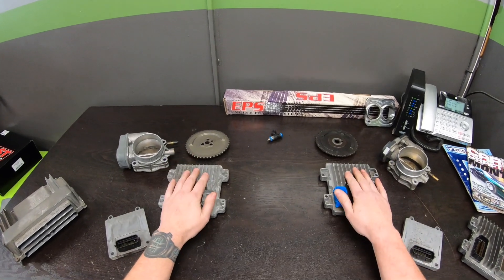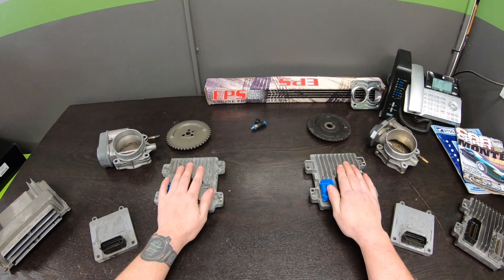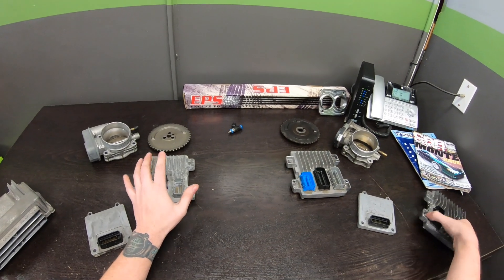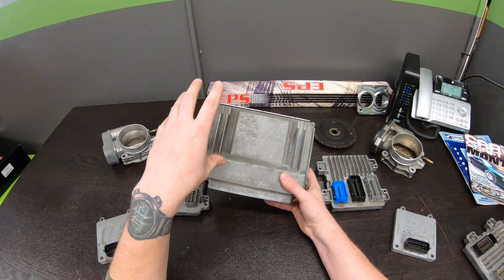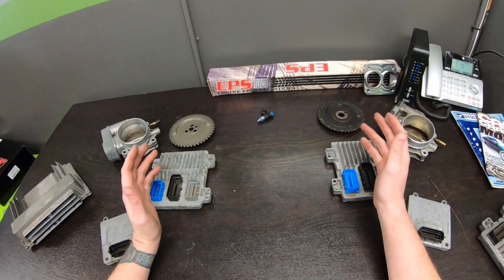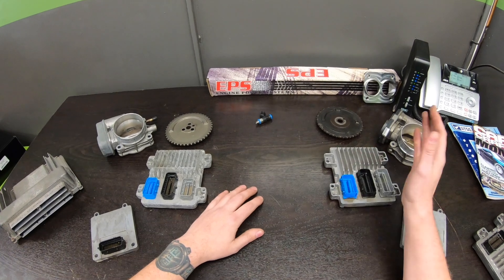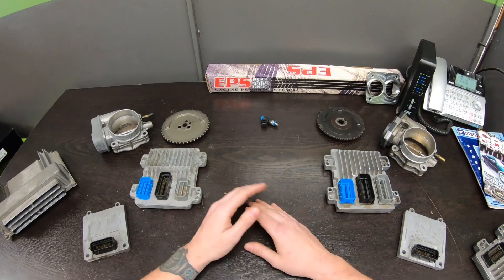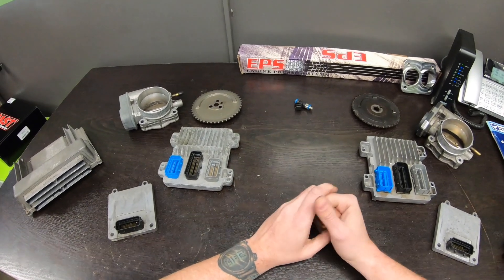LS4 Tech: Engine Management for Swaps